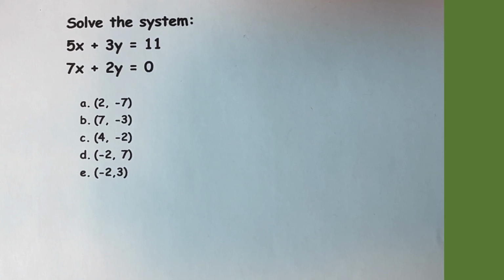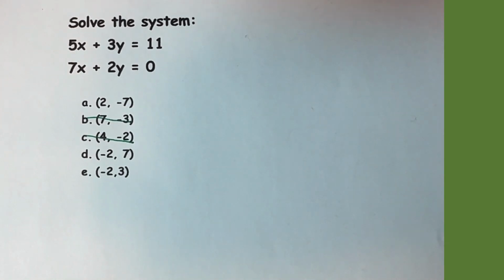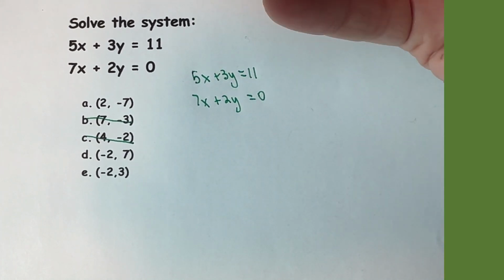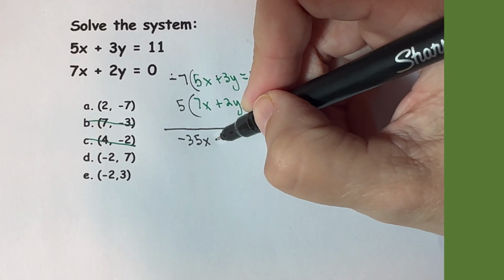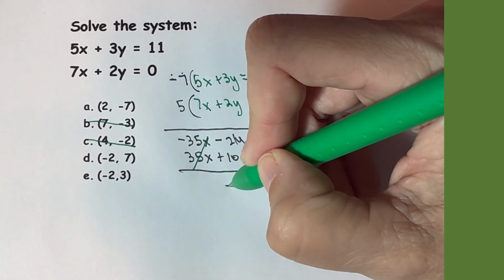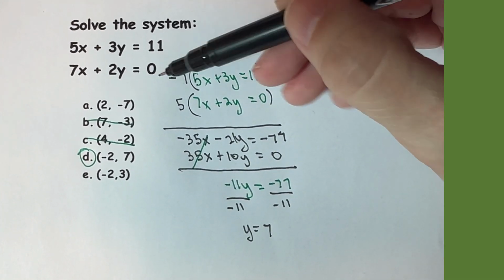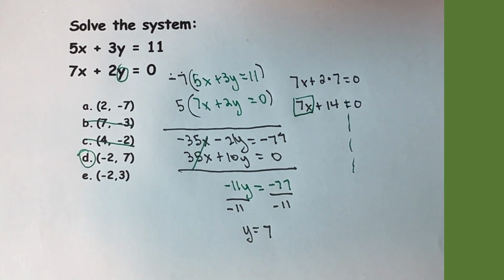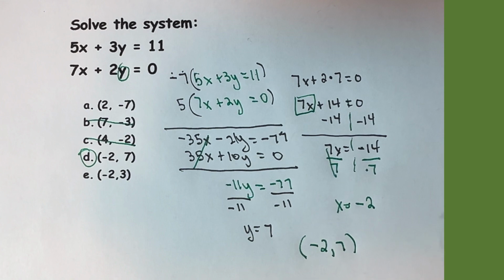ACT MATH TIPS: 30 Days of Problem-Solving: Day 30 ⭐️👍🙂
Today's ACT MATH TIP problem involves SYSTEMS OF LINEAR EQUATIONS. To save time on tests, if you have a graphing calculator, put the equations into the calculator and graph.  Where the two lines intersect is your solution.

ACT MATH TIPS to help EVERYONE do better problem-solving with multiple-choice tests. READY FOR THE ACT, SAT, or other EXAMS? MATH Problem-Solving TIPS TO HELP SAVE YOU TIME AND HELP YOU SCORE HIGHER.  Be smarter you don't need to work harder.  Learn how to quickly eliminate answers, solve, and move on to the next problem. Betsy is here to help. Getting ready for the 2024 exam. Any little bit you learn can help you score better - and learning to eliminate answers will truly help.

Watch a new problem-solving technique with each of the videos in this 30 ACT Math Prep and Tips. These tips will help with all math exams.  Learn to eliminate answers now.

Watch how I teach you to save time by eliminating answers offering you a better chance of getting the correct answer.

Kind regards
Betsy